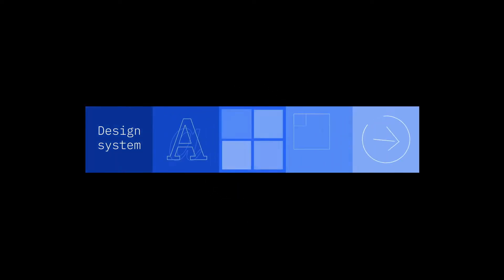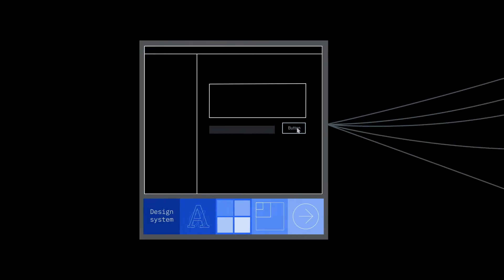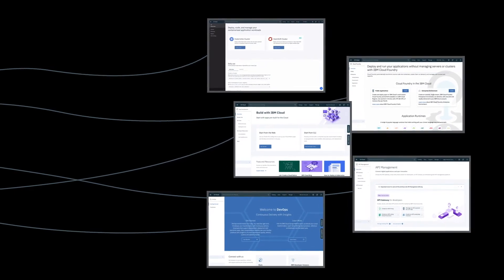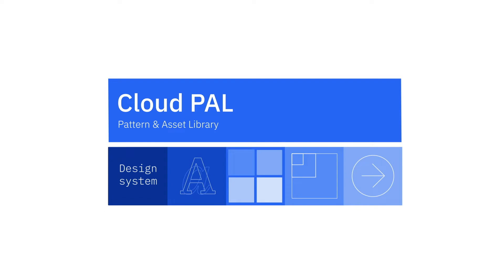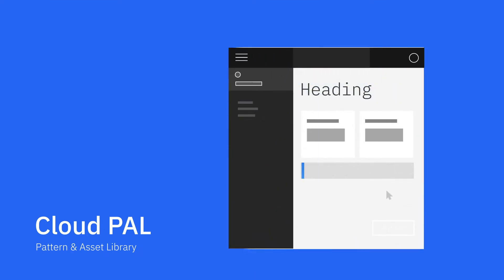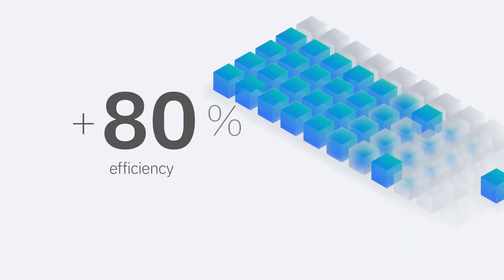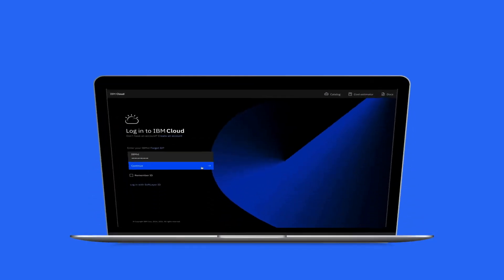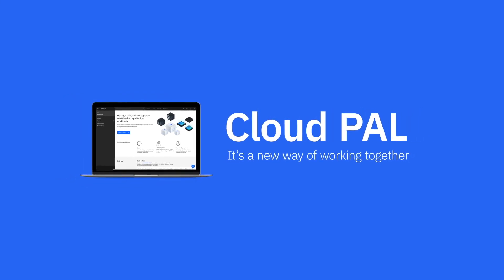IBM Cloud Pattern Asset Library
Leveraging our underlying design language and design system, our pattern asset library accelerates the workflow of our designers and software product teams, making it easier to build familiar and quality experiences for our users.